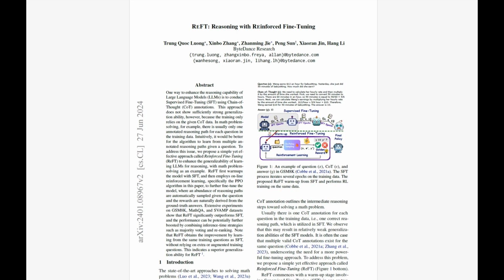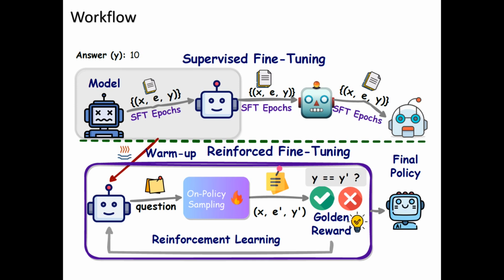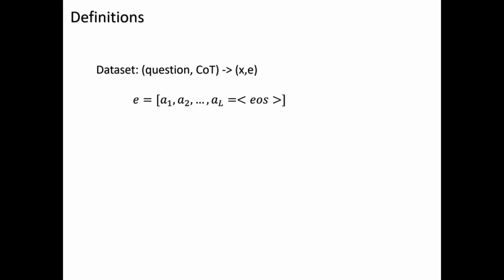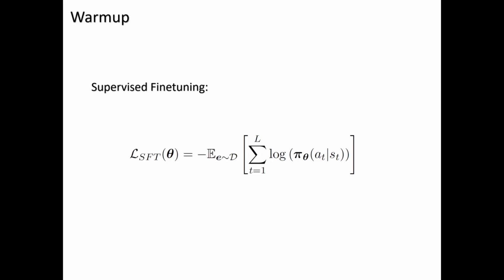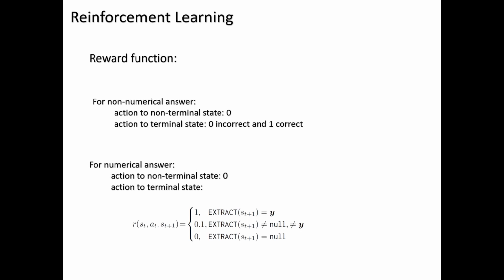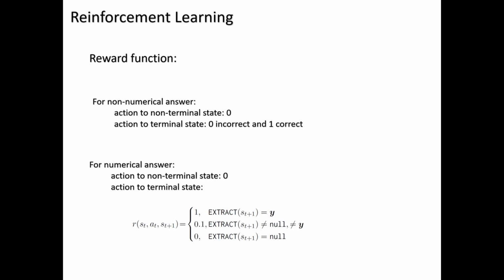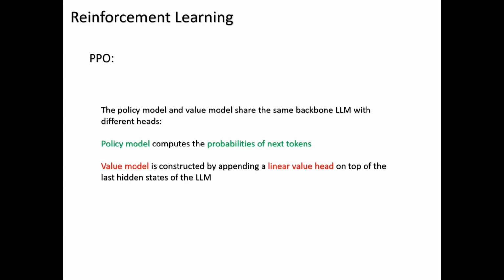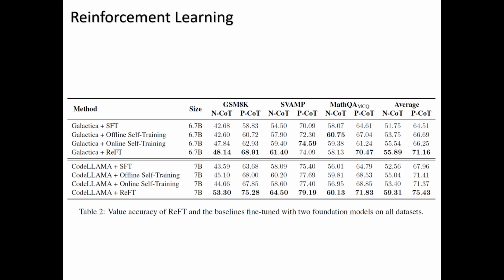Refinforced Finetuning of LLMs Explained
This is the approach many believe that OpenAI announced that they will allow the users to finetune ChatGPT-o1.

Easy-to-understand research paper reviews
Critical evaluations of new AI models
Tutorials for beginners and professionals
Thought-provoking discussions on AI’s societal impact